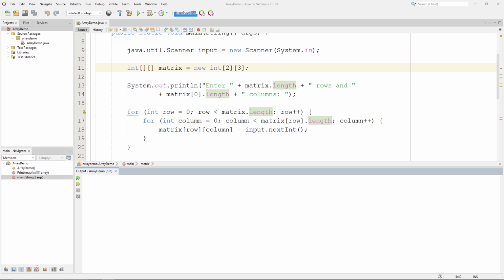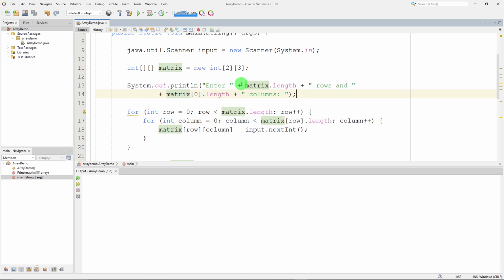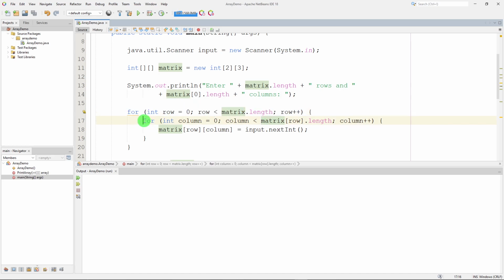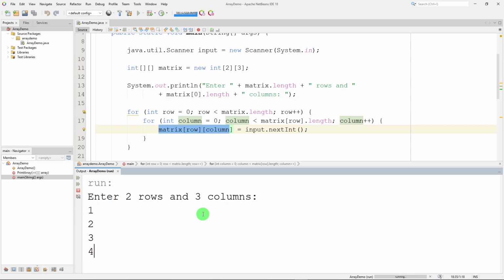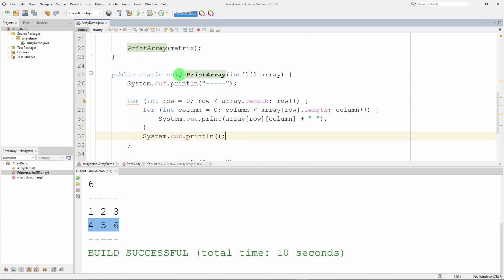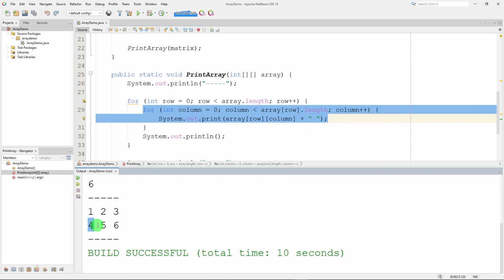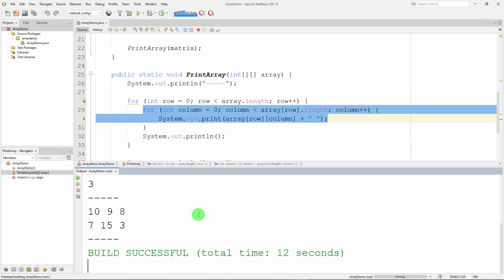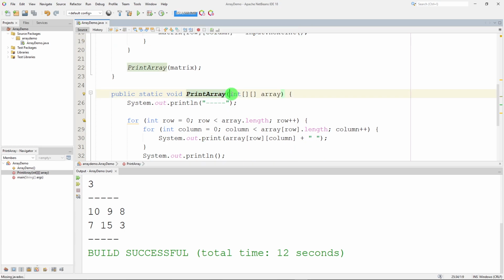Java Enter, Print, and Pass 2D Arrays